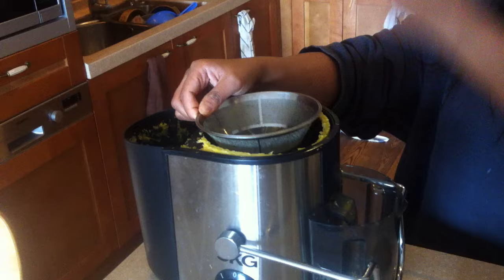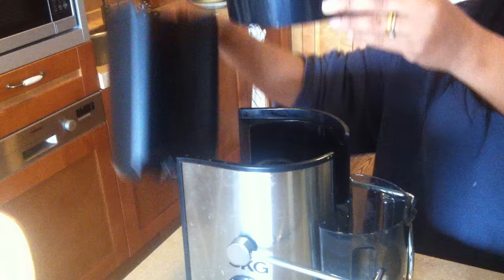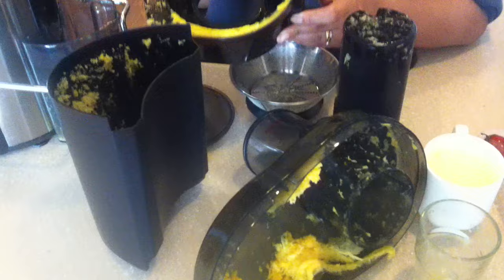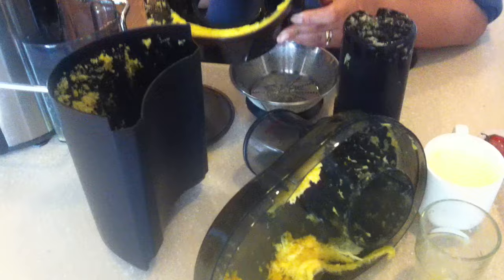juicer - dismantle and clean